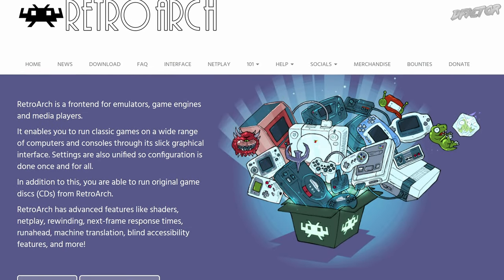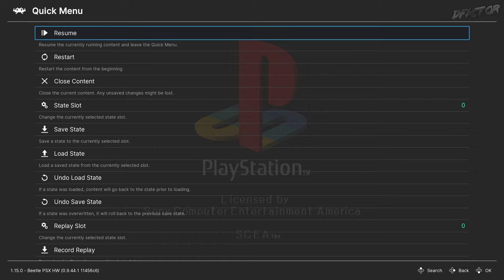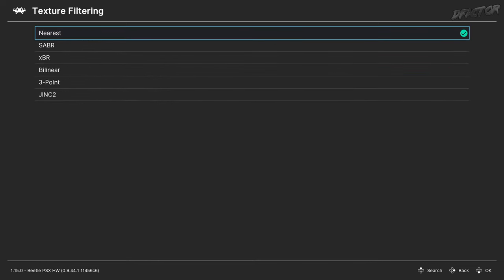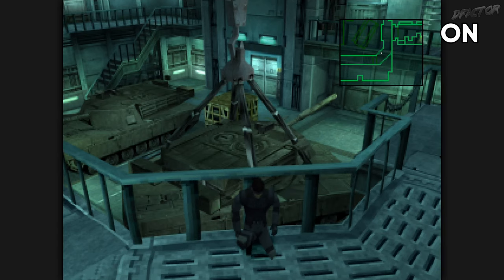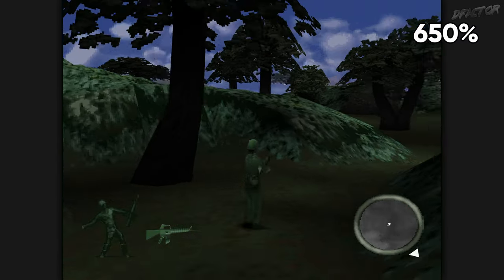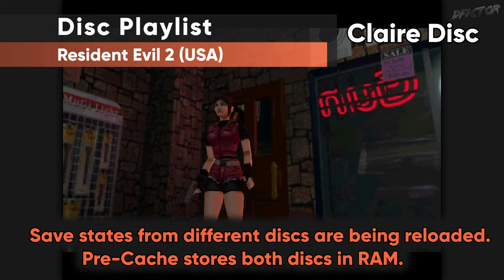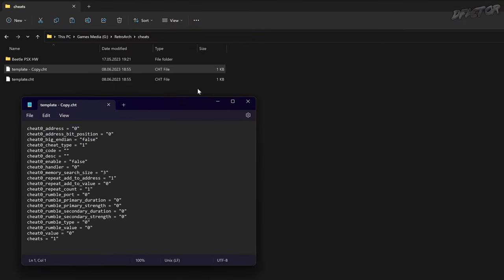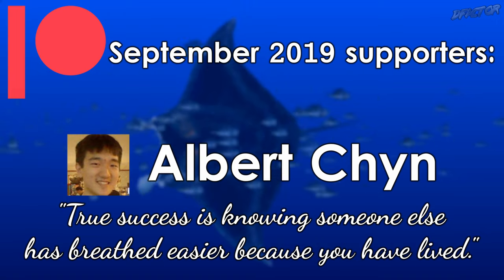How to configure Beetle PSX HW of RetroArch + Examples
Beetle PSX HW and RetroArch configuration in under 10 minutes.
Features a showcase of currently available enhancement settings that should make your PS1 experience more pleasant and help you make an educated decision, so that you can tailor the enhancements to your own personal needs. Mouse Injector is something that I also briefly cover.
This guide was made for Windows 11, while RetroArch currently supports platofrms as old as Windows 7. Assuming the core behaves the same way across other platforms, the examples should be relevant on any operating system.
Fully subtitled and timestamped.

0:00:00 Intro
0:00:51 Placing BIOS
0:02:05 Beetle PSX HW core installation
0:03:28 Frontend configuration
0:04:48 Additional step only for PSP/PS3 BIOS files
0:05:22 Note about CRTs
0:06:15 Baseline Beetle PSX HW configuration
0:09:23 Beetle PSX HW Advanced Enhancements
0:11:06 In-Depth: Manage Core Options
0:12:15 In-Depth: Internal GPU Resolution
0:13:12 In-Depth: Dithering Pattern
0:13:49 In-Depth: Texture UV Offset
0:14:05 In-Depth: Texture Filtering
0:14:40 In-Depth: Nearest Filtering
0:15:05 In-Depth: Bilinear Filtering
0:15:31 In-Depth: 3-Point Filtering
0:16:04 In-Depth: xBR Filtering
0:16:45 In-Depth: SABR Filtering
0:17:19 In-Depth: JINC2 Filtering
0:18:18 In-Depth: Exclude Sprites
0:18:40 In-Depth: Excluse 2D Polygons
0:19:22 In-Depth: Adaptive Smoothing
0:19:46 In-Depth: Supersampling
0:20:30 In-Depth: Multi-Sampled Anti-Aliasing
0:20:55 In-Depth: MDEC YUV Chroma Filter
0:21:25 In-Depth: Software Framebuffer
0:21:44 In-Depth: Horizontal Image Offset
0:22:09 In-Depth: Core Aspect Ratio
0:22:48 In-Depth: Crop Overscan
0:23:03 In-Depth: Scaling
0:23:30 In-Depth: PGXP
0:23:52 In-Depth: PGXP Operation Mode
0:24:36 In-Depth: PGXP 2D Geometry Tolerance
0:24:56 In-Depth: PGXP Primitive Culling
0:25:09 In-Depth: PGXP Vertex Cache
0:25:30 In-Depth: PGXP Perspective Correct Texturing
0:25:56 In-Depth: Emulation Hacks
0:26:31 In-Depth: Widescreen Mode Hack
0:26:39 In-Depth: Widescreen Mode Hack Aspect Ratio
0:27:16 In-Depth: CPU Frequency Scaling (Overclock)
0:28:40 In-Depth: GTE Overclock
0:29:09 In-Depth: Skip BIOS
0:29:23 In-Depth: Renderer (Restart Required)
0:29:55 In-Depth: CPU Dynarec
0:31:02 "In-Depth: Dynarec Code Invalidation, Dynarec Event Cycles"
0:31:45 "In-Depth: Dynarec SPU Samples, CD Access Method (Restart Required)"
0:32:23 In-Depth: CD Loading Speed
0:32:46 In-Depth: Controls
0:33:16 In-Depth: Hotkeys
0:33:34 In-Depth: Disc Control
0:35:20 In-Depth: Shaders
0:36:10 In-Depth: Bilinear Filtering
0:36:28 In-Depth: SaveRAM
0:37:02 In-Depth: On-Screen Notifications
0:37:22 Conclusion of In-Depth Section
0:37:32 Troubleshooting Section
0:37:49 Bypassing Enhancement-related bugs
0:39:09 Troubleshooting bad performance
0:39:27 Reducing the load on your graphics card
0:39:53 Last resort performance boosting
0:40:28 Audio crackle solution
0:40:41 MouseInjectorDolphinDuck
0:41:12 Getting Mouse Injector
0:41:36 Applying hex edits (cheat files) to improve mouse mechanics
0:43:37 Launching Mouse Injector
0:44:36 Mouse Injector hooking
0:45:28 Keyboard rebinding
0:47:31 Outro
0:49:07 Patrons & Ending

Captured at x8 internal resolution with x8 MSAA rendered to 3840x2160p with FXAA, 60fps.